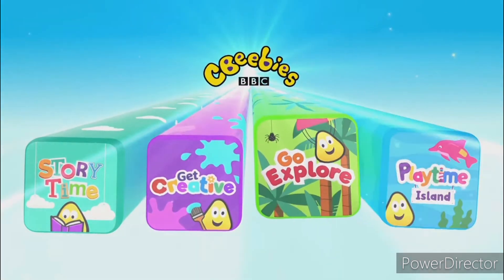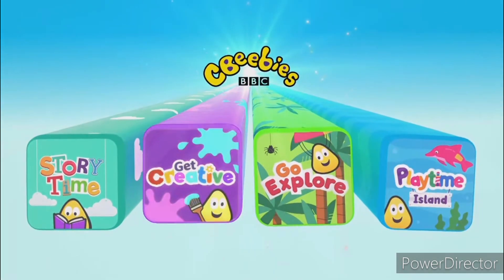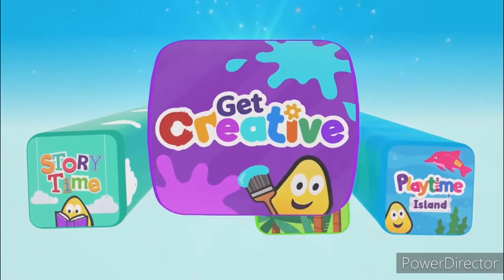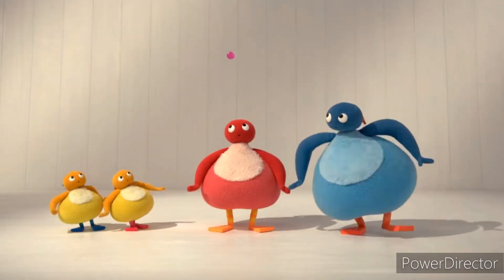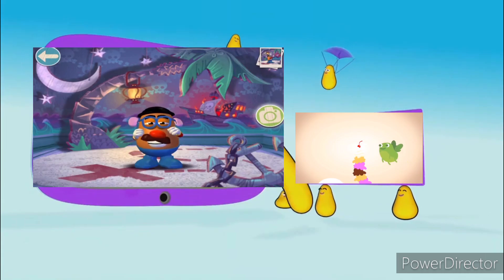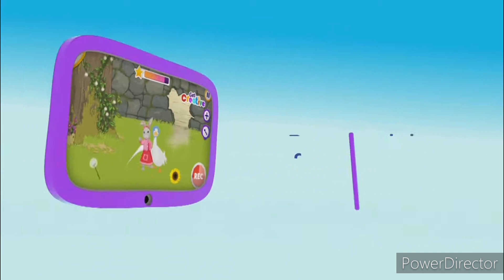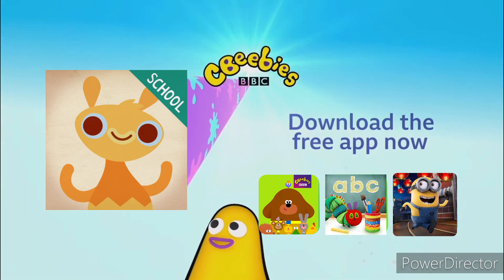CBeebies Get Creative 2021 Advert